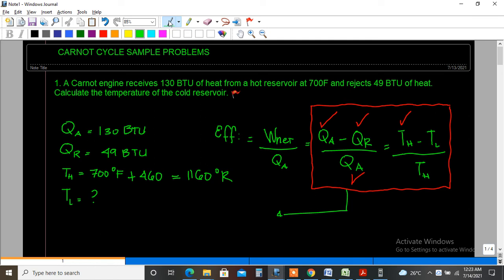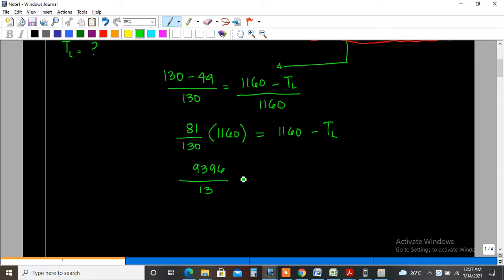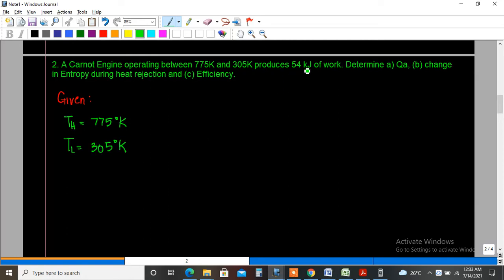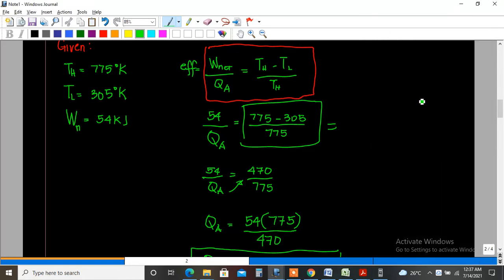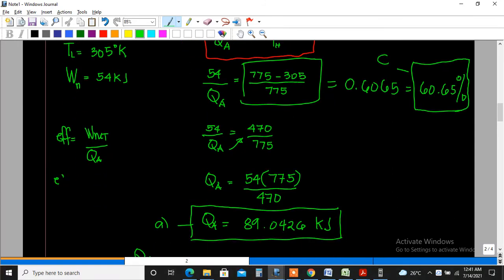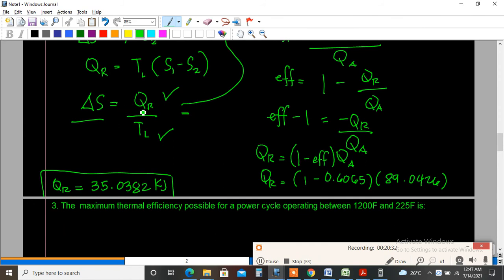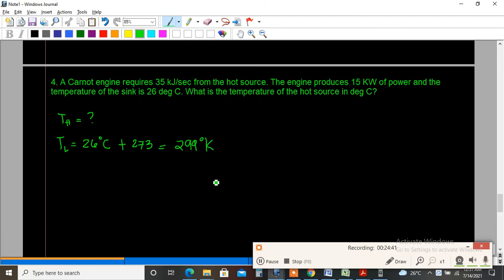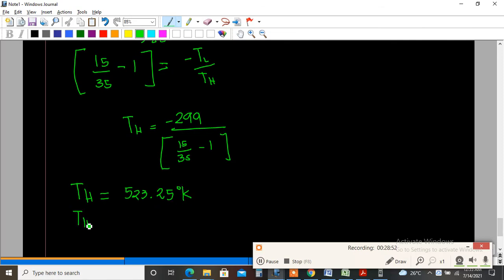Thermodynamics- Carnot Cycle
Videos of Sample Problems with Solutions.